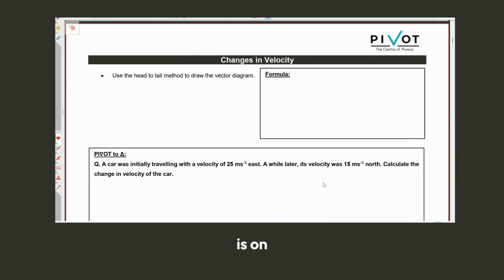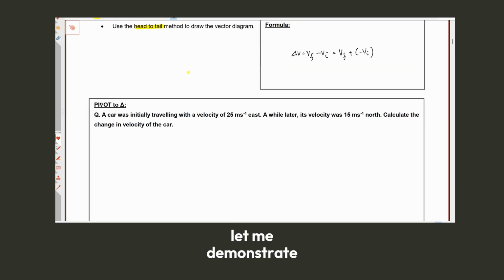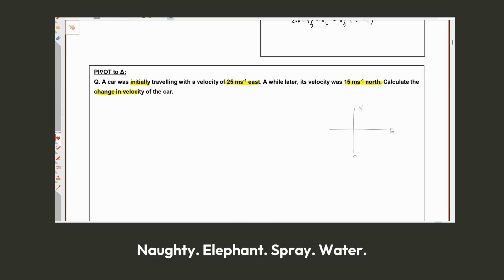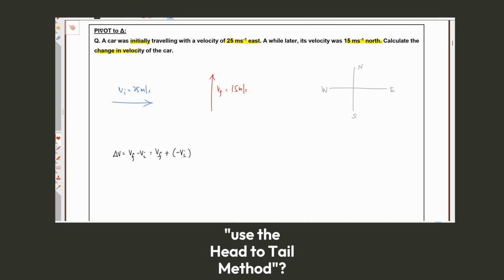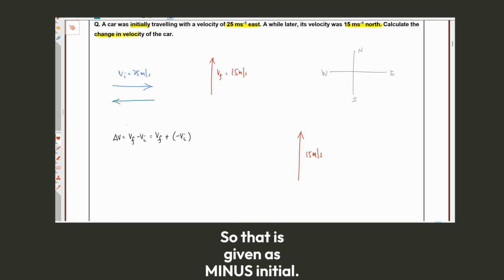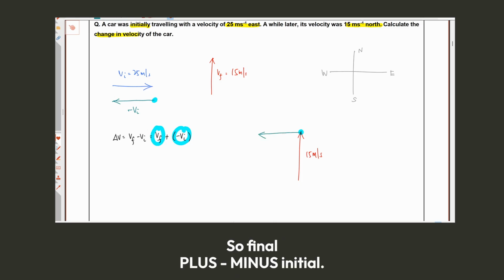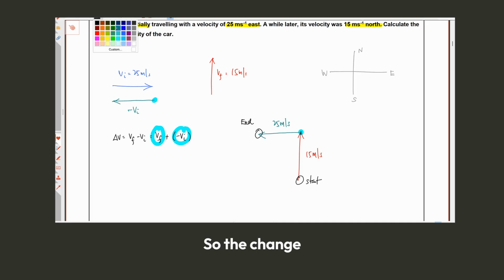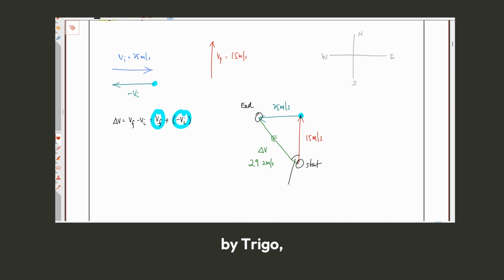Concept Video Series 1: Changes In Velocity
A short tutorial on how to tackle the topic "Changes in Velocity".